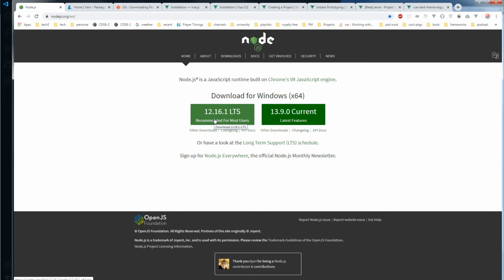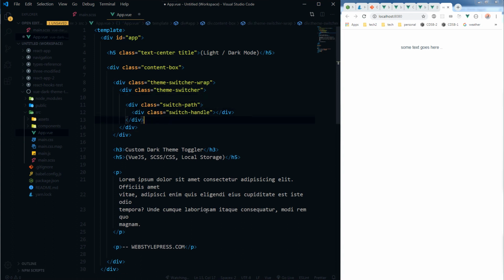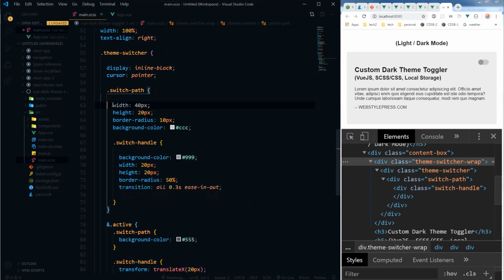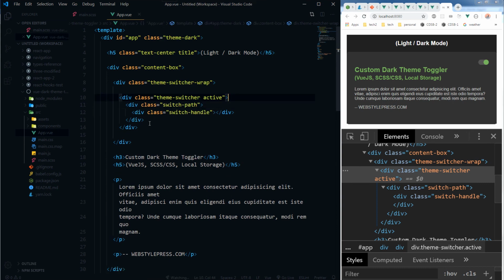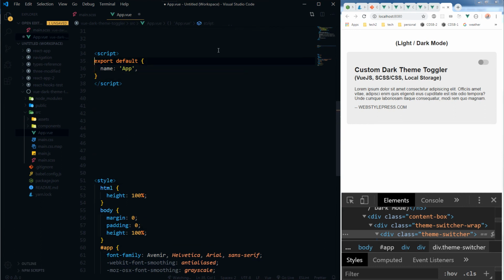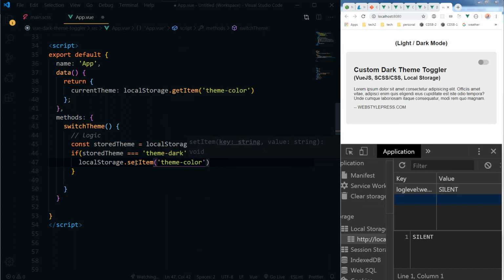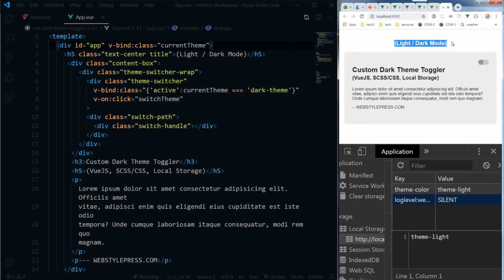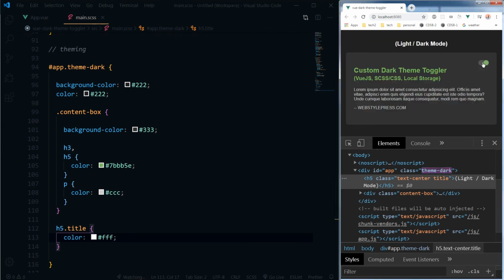Custom Dark/Light Theme Toggle | VueJS Dark Theme Switch Tutorial for Beginners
In this tutorial, we are creating a Custom Light / Dark Theme Toggler in VueJS. We have created this by using jQuery, React, Angular also. Links are in description. So make sure check them out as well. We are doing it in Vue this time. We will use local storage, v-on-click and v-bind to create it. You will be able to toggle between dark and light theme for app. This app will persist its theme even when you reload the page or browse to another page or component.

You should have nodejs installed in your PC to create and use javascript and command line based application. you can head over to nodejs website and install the latest version. It will give you node package manager commonly known as npm command line utility that you can use to run commands in order to install and manage javascript packages efficiently and to run JavaScript apps. You can also use Yarn package manager to do so. Also you will need a command line utility or a terminal program to run commands. If you are using Windows, git for windows can provide you great terminal utility. and you can run commands by using that.

After that you should have Vue CLI installed globally in PC. Then you can use 'vue create project-name' and 'vue ui'  command to create new project and open its ui. Then you can launch the app from ui interface.